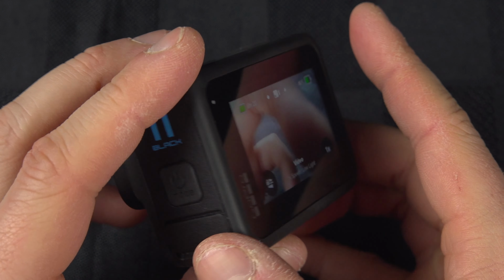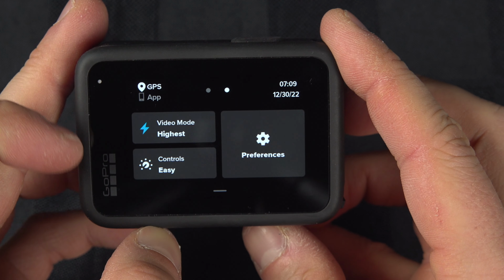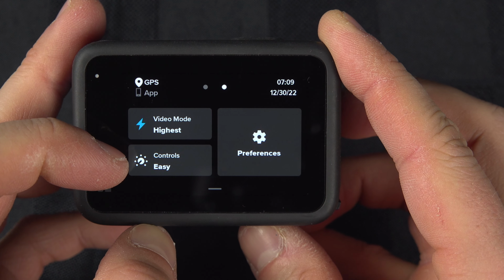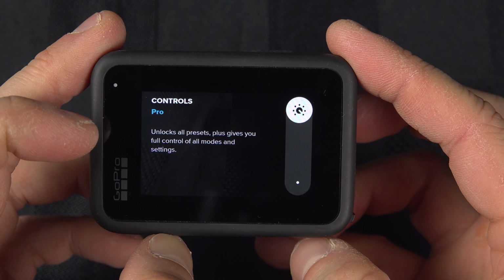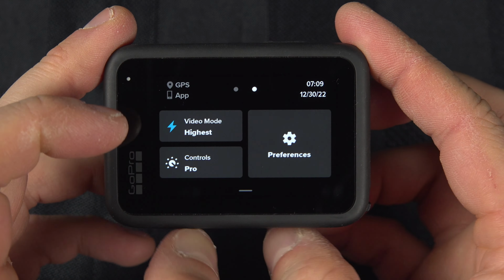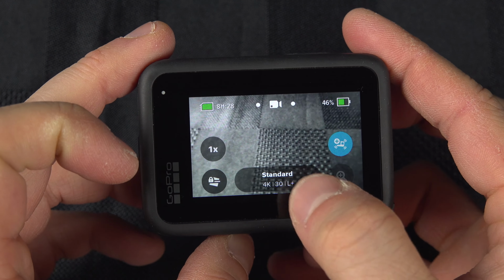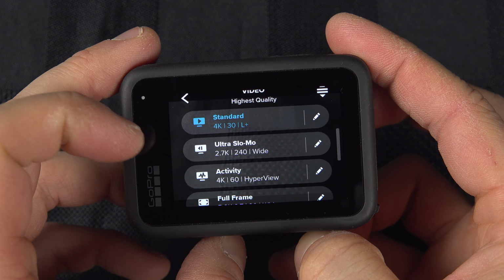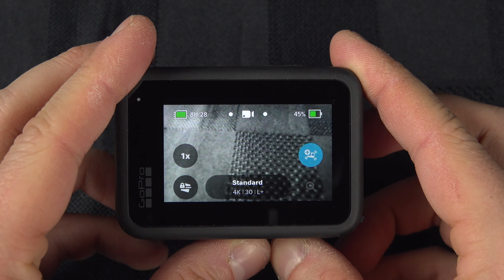How to Unlock Pro Mode on GoPro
I do not recommend it but if you want a GoPro you can get it
If you want an action cam, this is the one you want to get

Filmed with this camera :